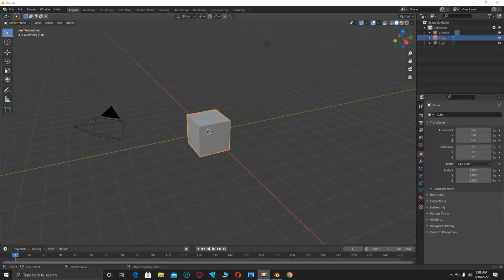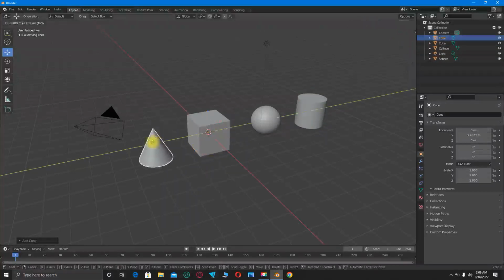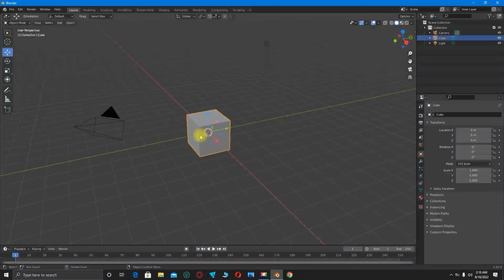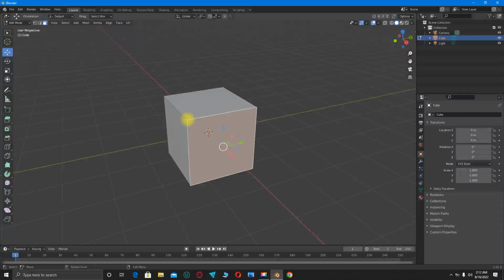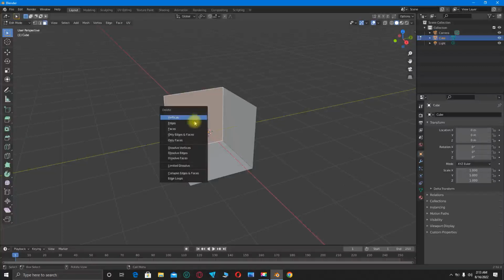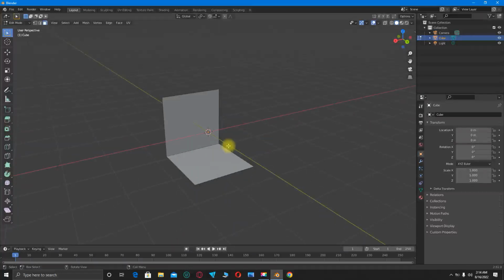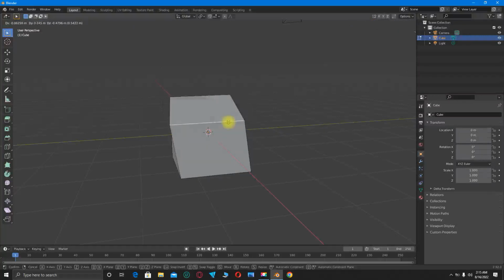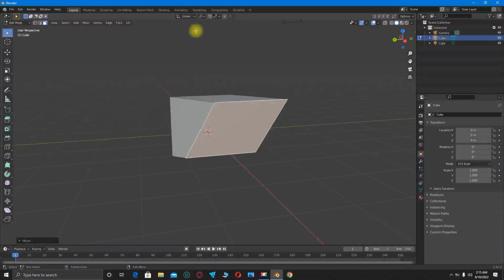HOW TO ADD AND REMOVE OBJECTS IN BLENDER